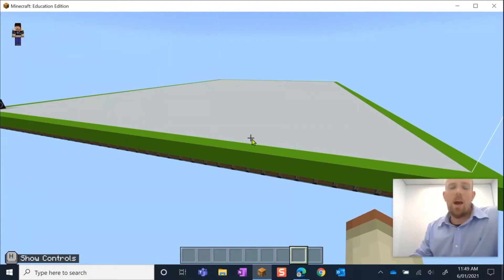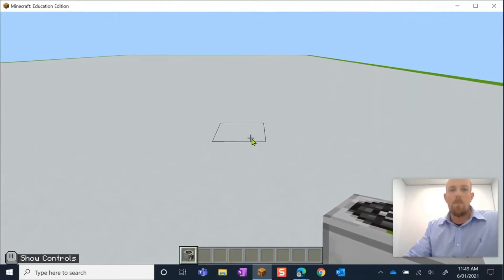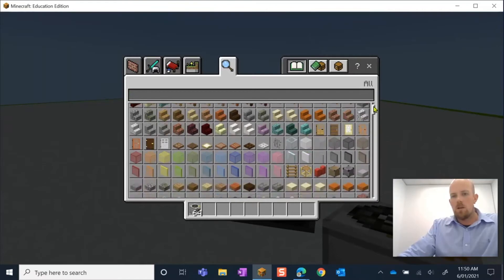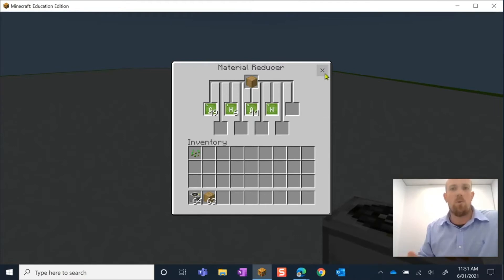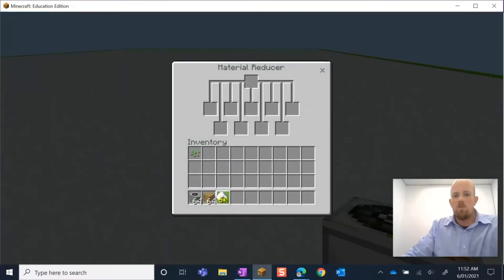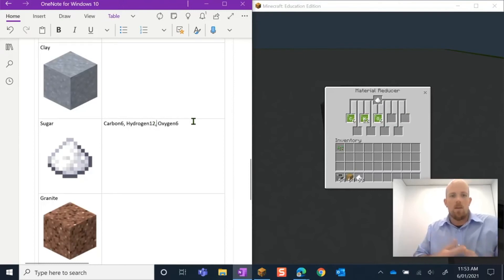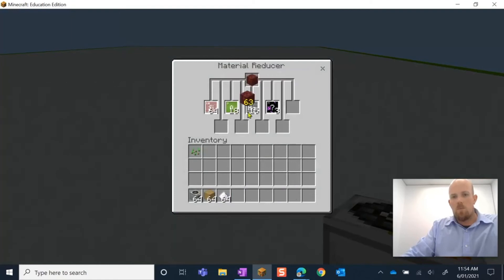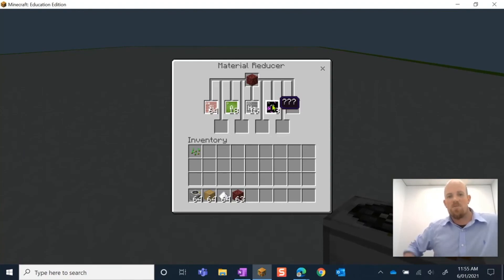Learn How to Use the Material Reducer - Minecraft Education Edition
No matter how you use it, the Material Reducer is a fantastic tool in the Minecraft Education Edition Chemistry Pack. Join Nathan Richards as he takes you through how to use the Material Reducer.

Use the Material Reducer by right-clicking on it like a regular crafting table. When a block is placed in the
box at the top of the Material Reducer is reduced to its component elements by percentage.
Note: Some Minecraft blocks, such as soul sand and netherrack, contain mysterious elements yet to
be discovered in our world and, as such, will be represented by a question mark block